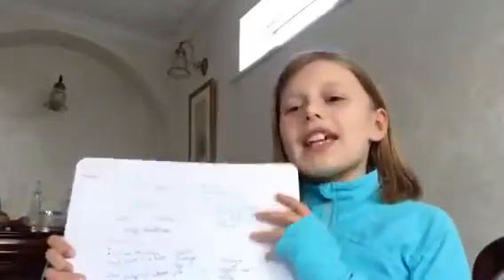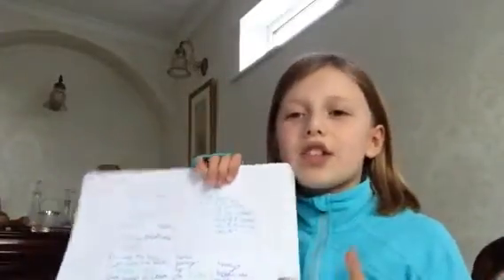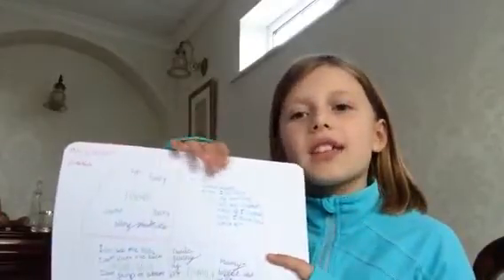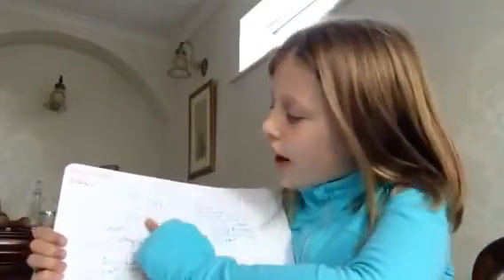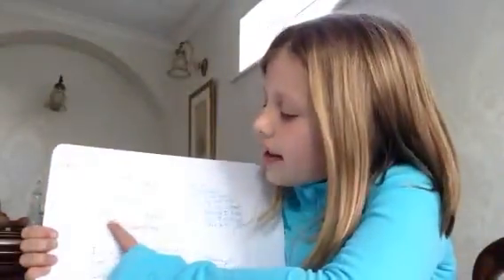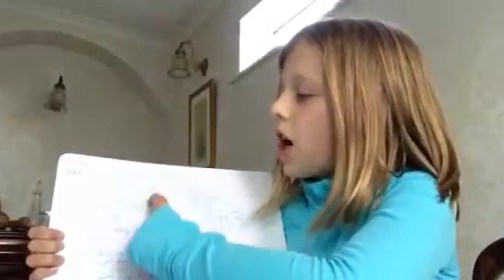Firefly's Gratitude Pizza kids mindful activity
Namaste Niamh shows us how to make a Gratitude Pizza